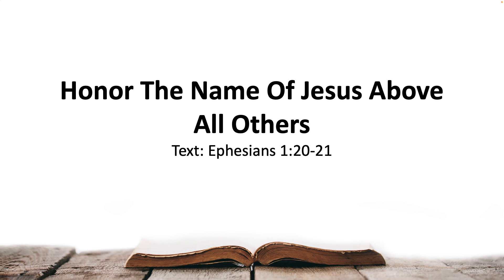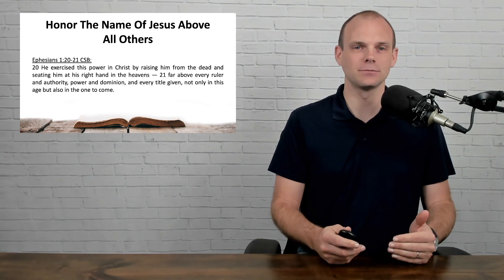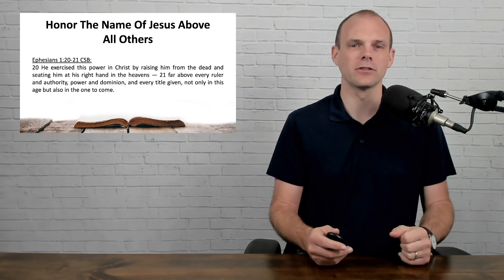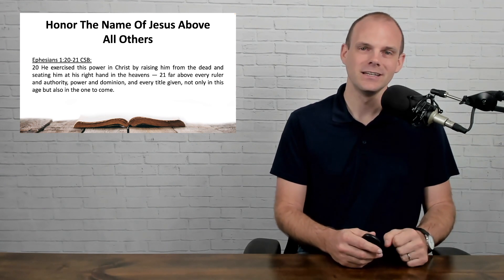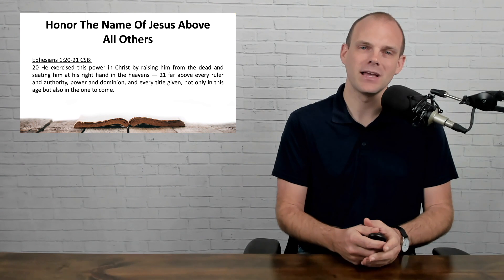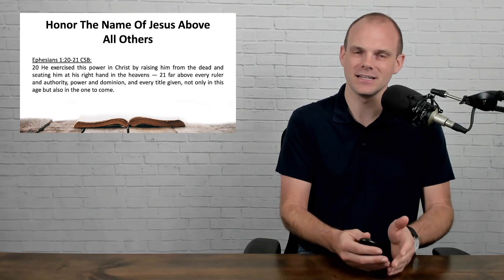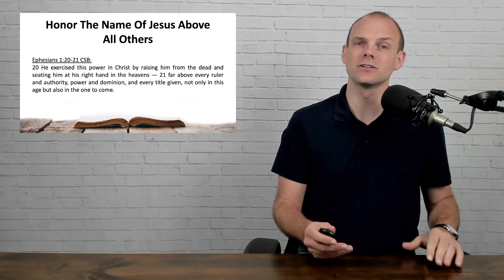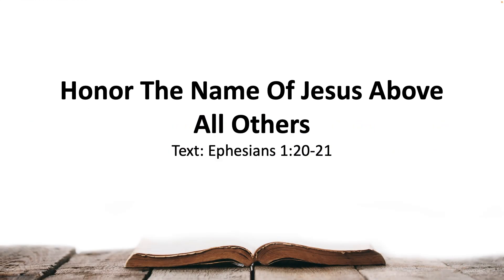Devotion - Ephesians 1: 20 - 21 Honor The Name Of Jesus Above All Others